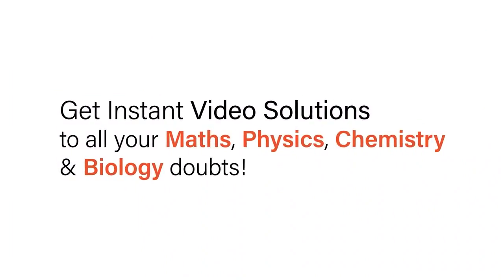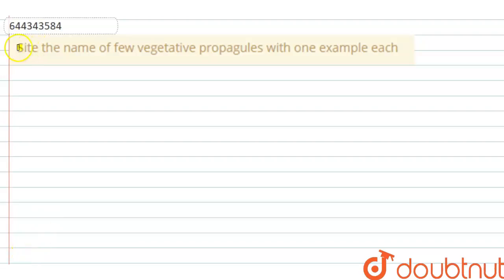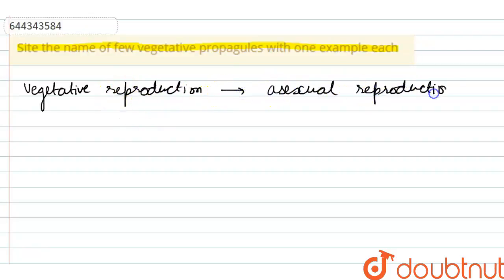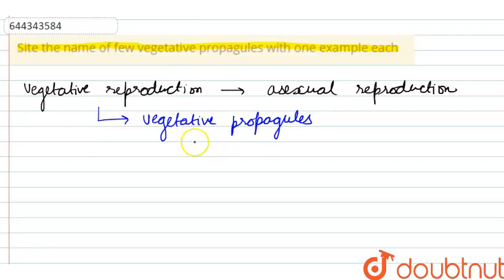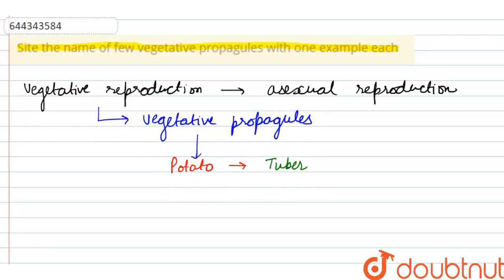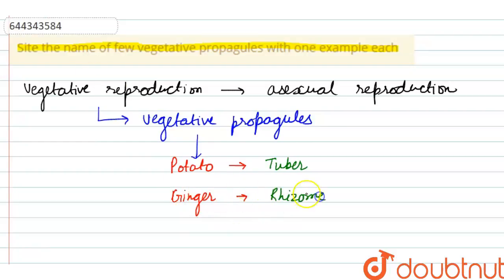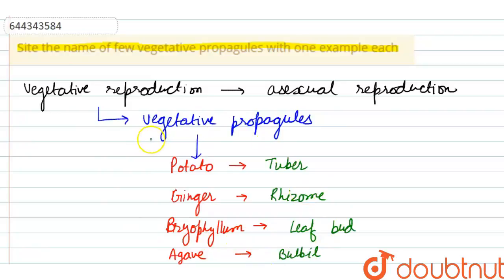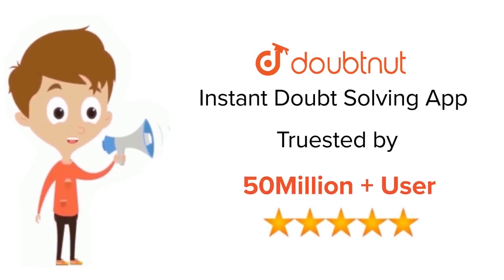Site the name of few vegetative propagules with one example each | 12 | REPRODUCTION IN ORGANIS...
Site the name of few vegetative propagules with one example each
Class: 12
Subject: BIOLOGY
Chapter: REPRODUCTION IN ORGANISMS
Board:IIT JEE

👉 Have Any Query? Ask Us.